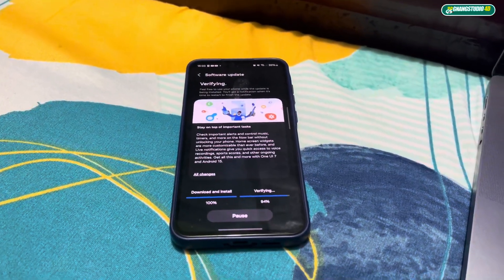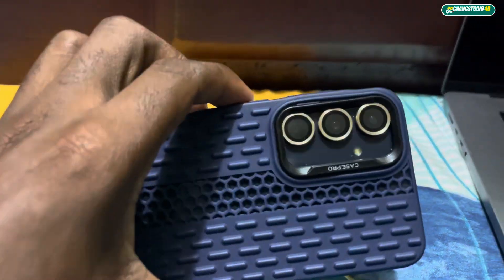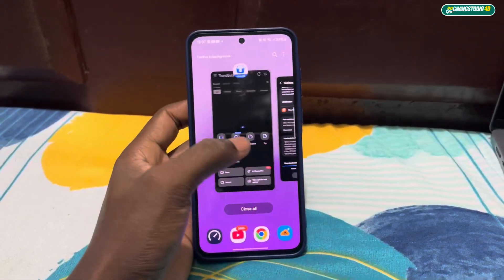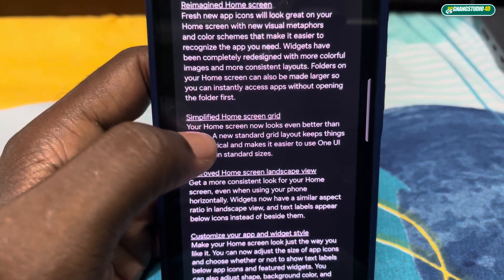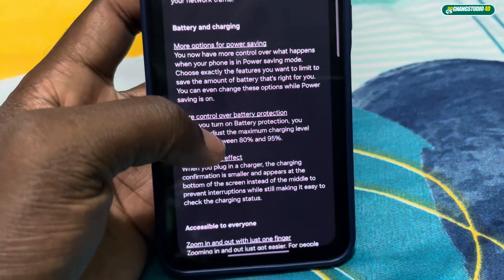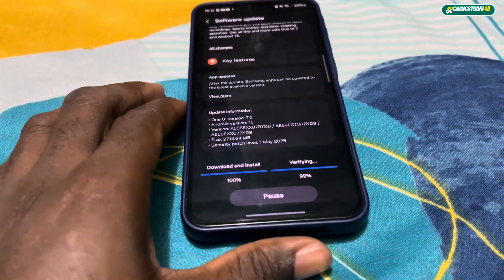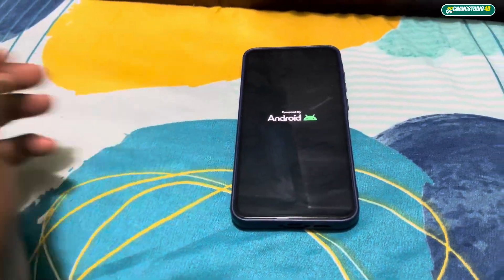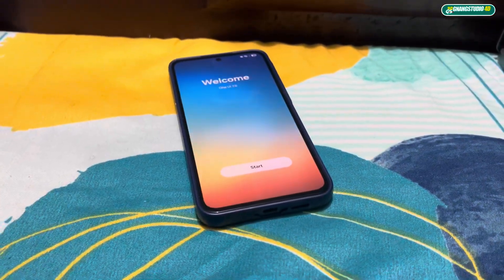Installing One UI 7 ANDROID 15 NEW UPDATE on SAMSUNG Galaxy A55 5G